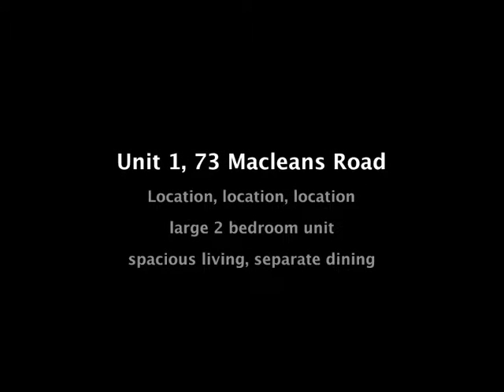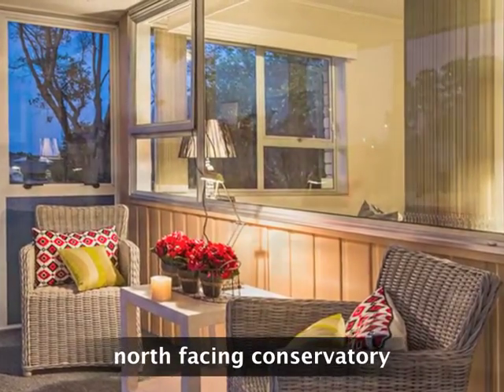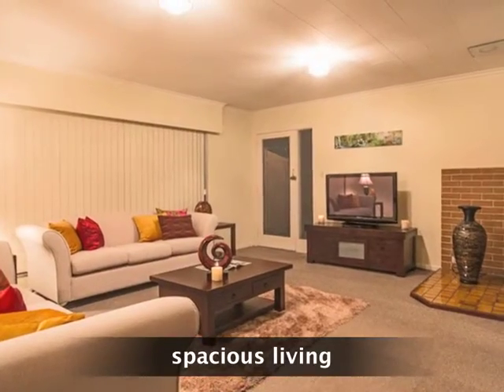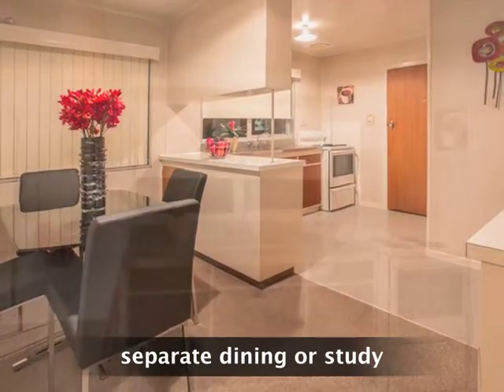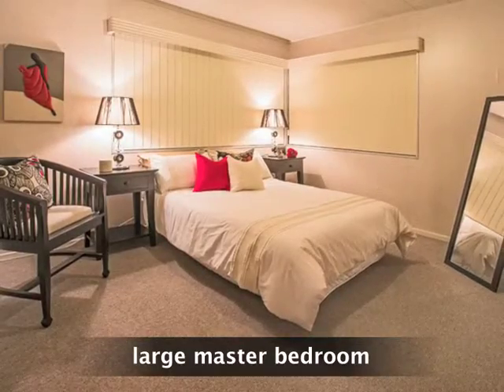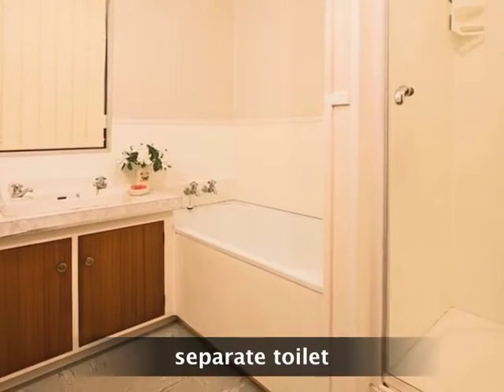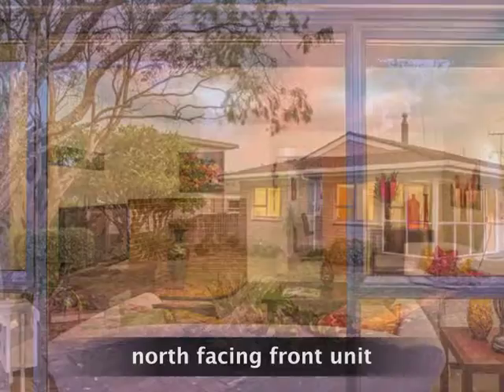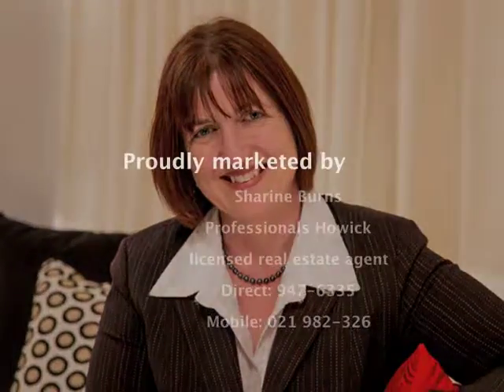1/73 McLeans Road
2 bedroom brick & tile front unit with northern conservatory and internal access single garage. Living spaces are large.  Across the road from Macleans College, a brisk walk to local beaches with cafe's and restaurants closeby. Close to Howick with Saturday morning markets to enjoy.